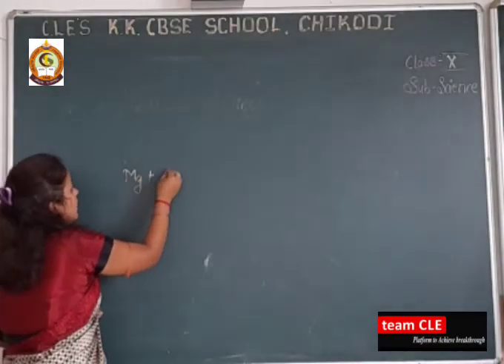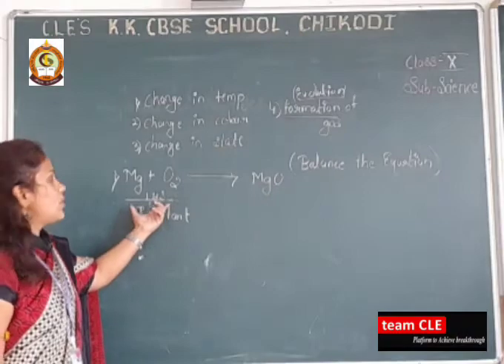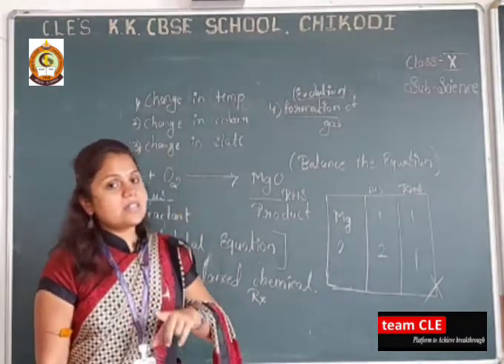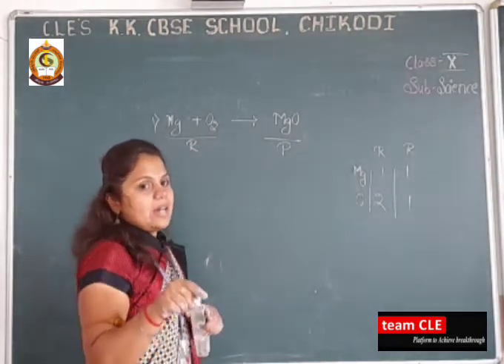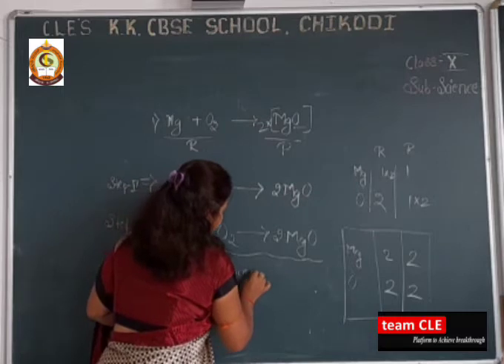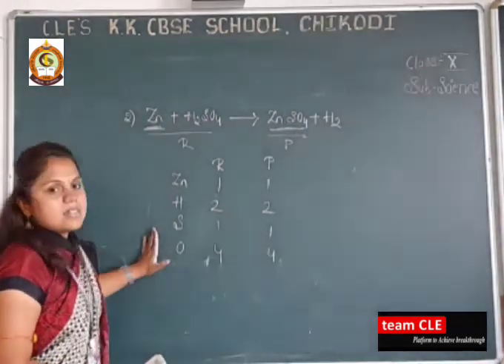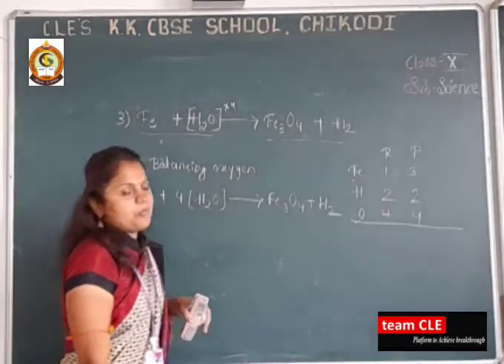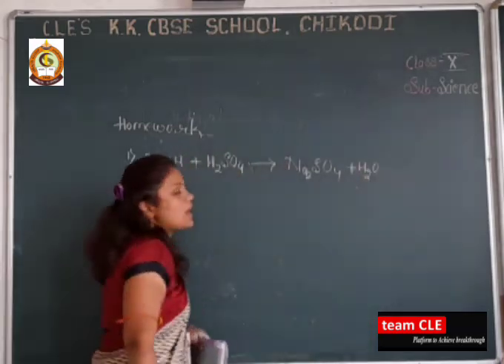CLASS-X SCIENCE CHEMICAL REACTION AND EQUATION PART-2